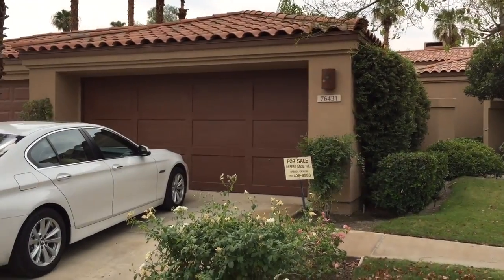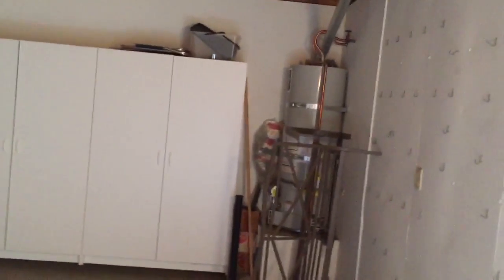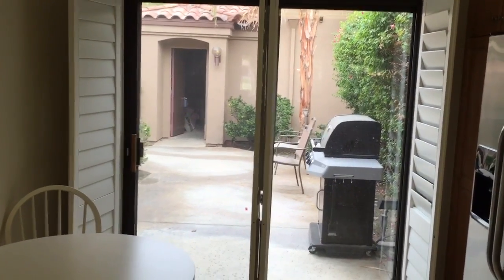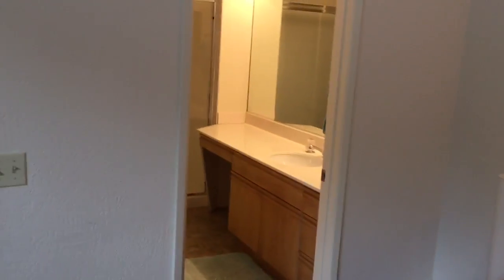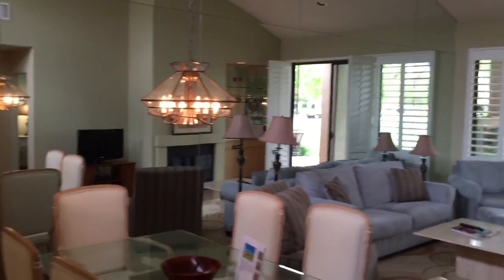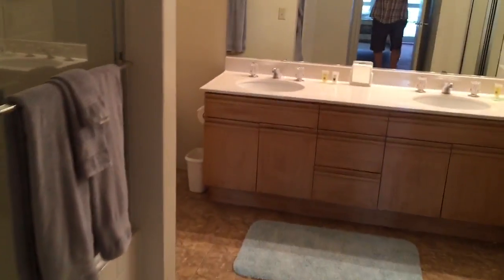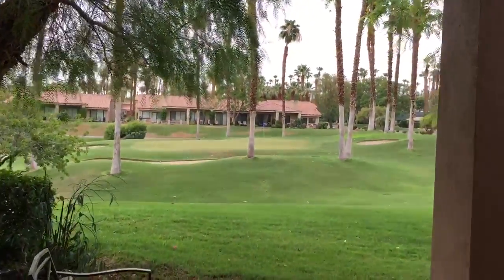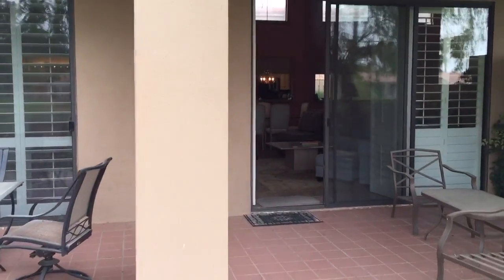76431 Violet Circle